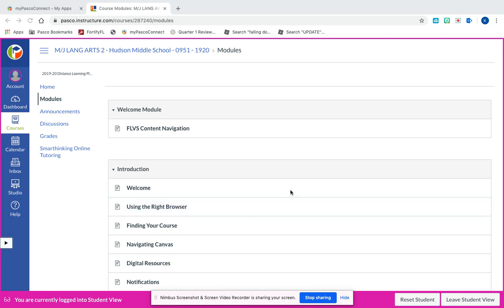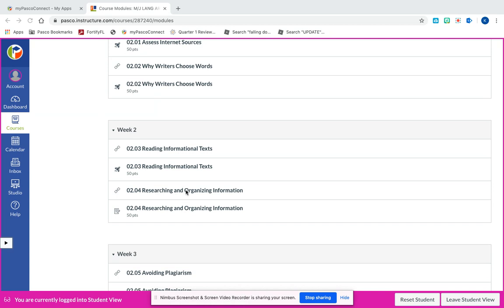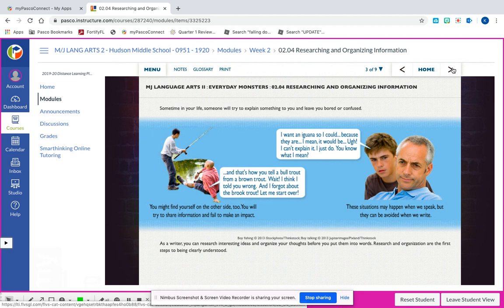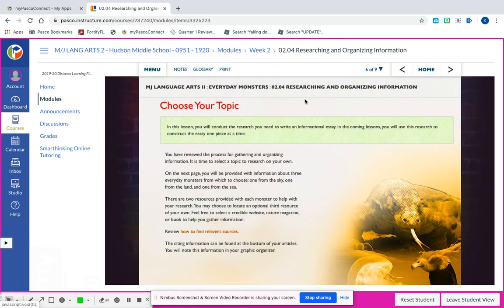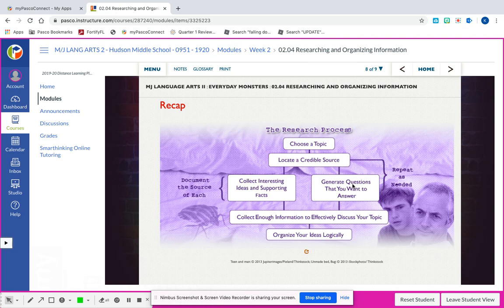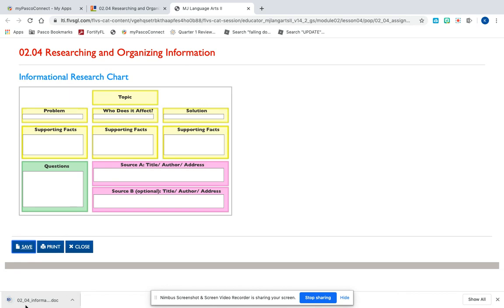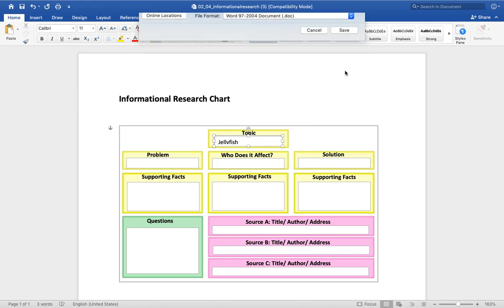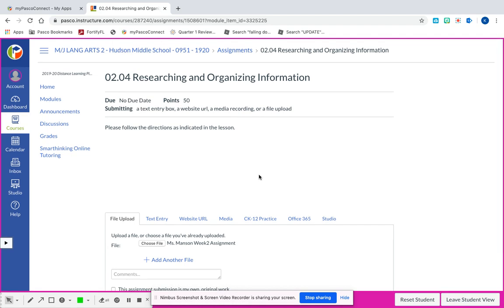Week 2-Module 2.04: Researching & Organizing Information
This video is for the students of 7th grade ELA of Pasco County School's distance learning program. This is a how to on finding, saving and submitting their assignment for week 2.